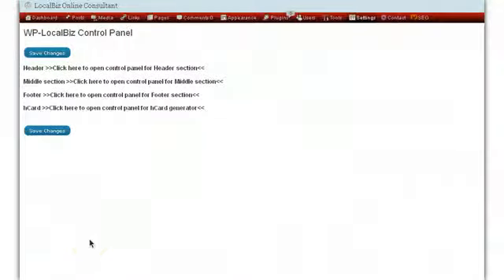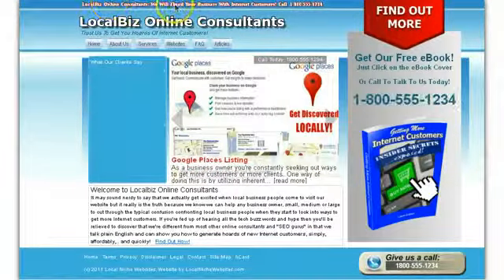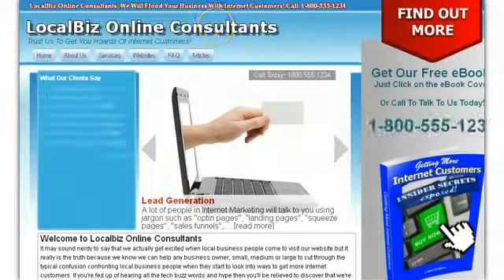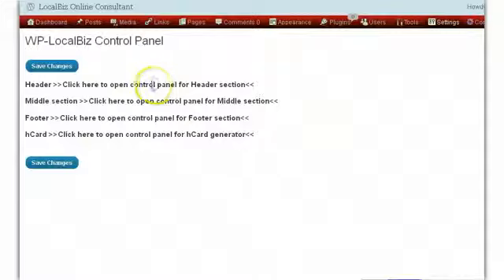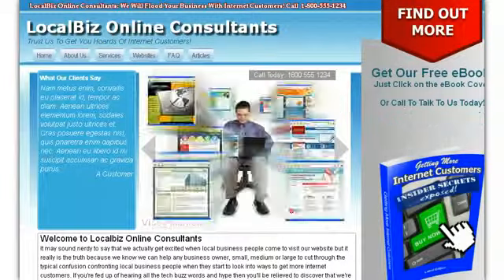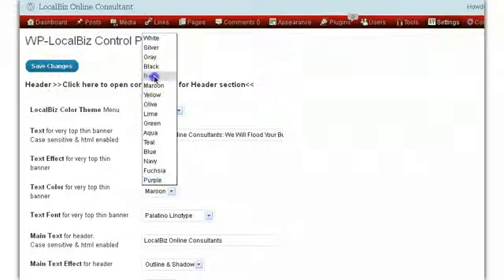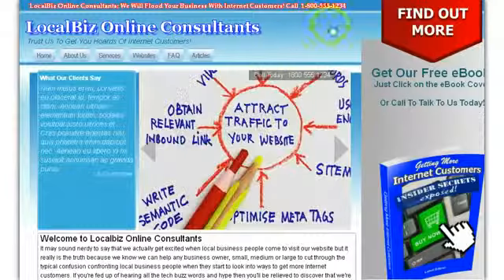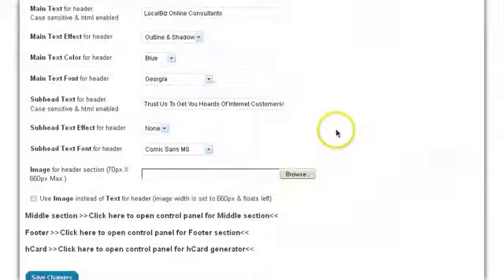QZX800 LLE PR0DUCT10N - H3ADER 0PT10NS